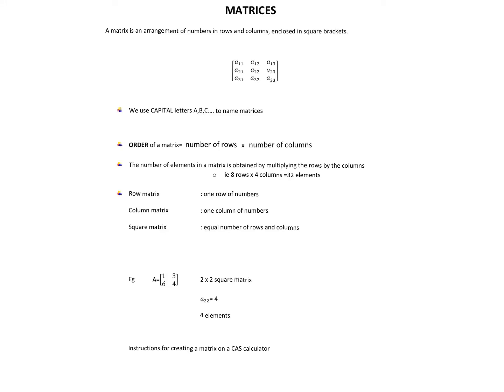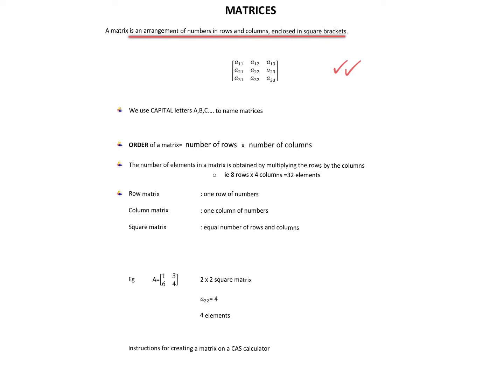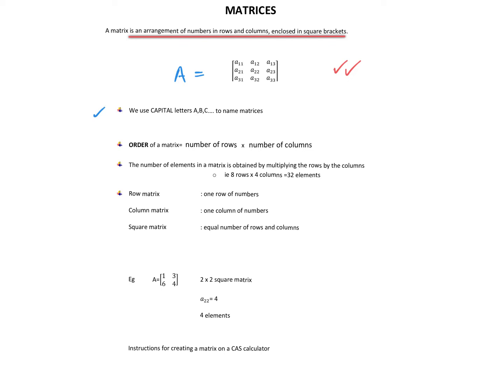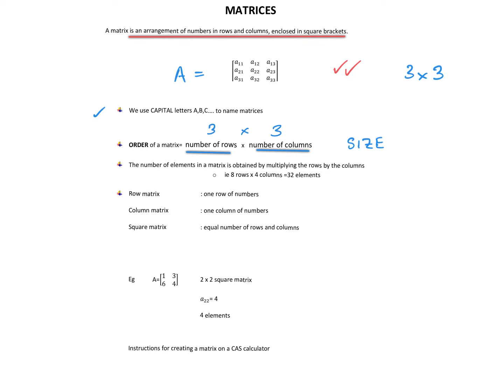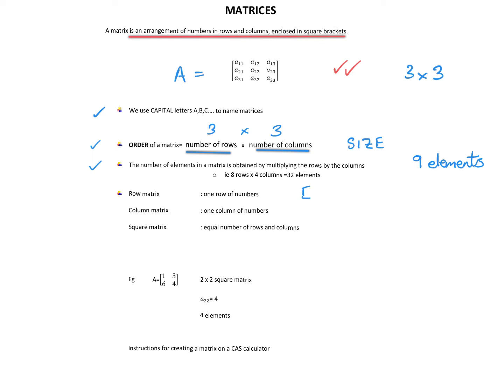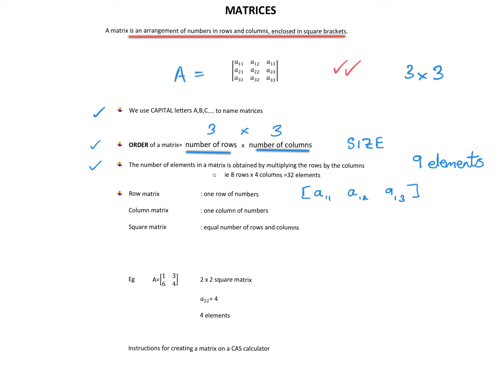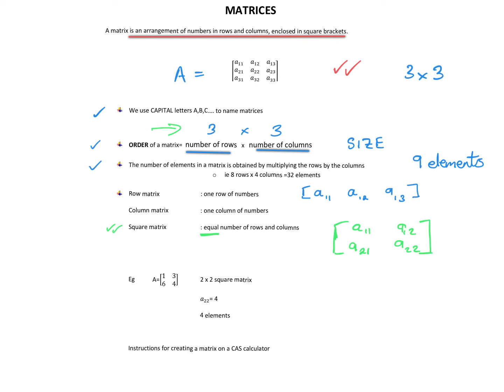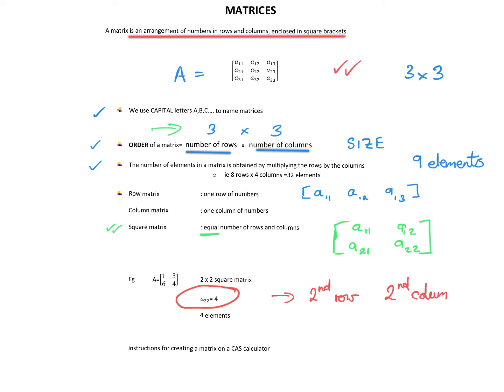Yr 11Gen - Matrices Ex 5A